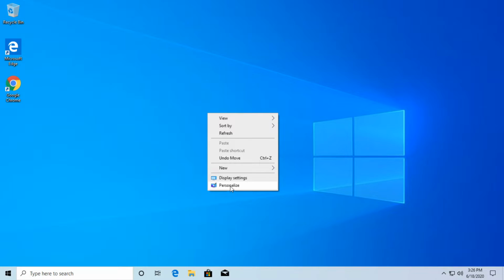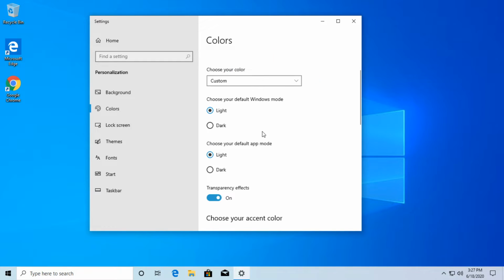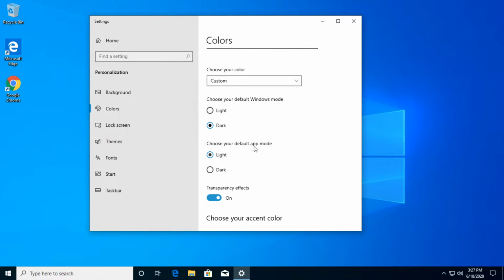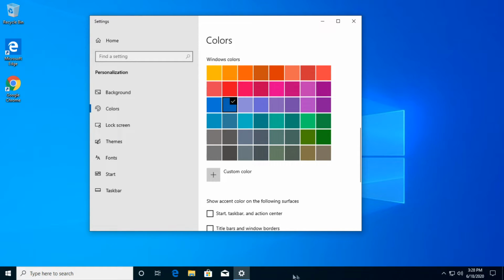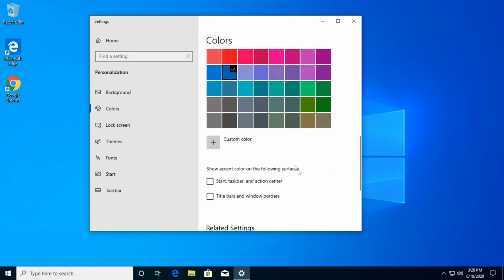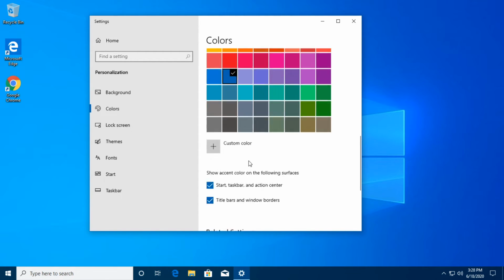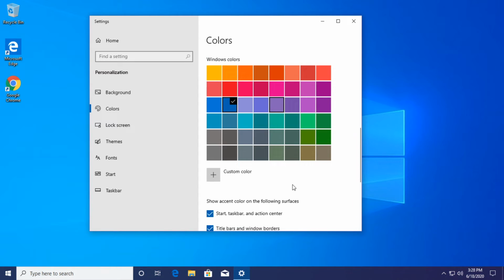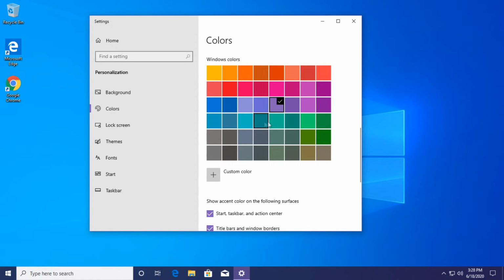Fix: Can't Change Taskbar Color in Windows 10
In this video I'm going to show you how to Fix: Can't Change Taskbar Color in Windows 10.